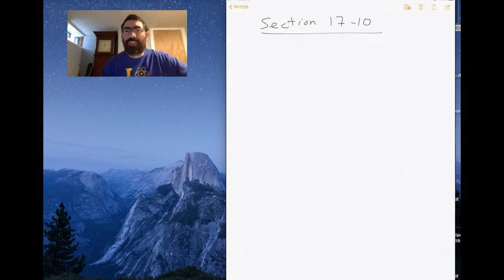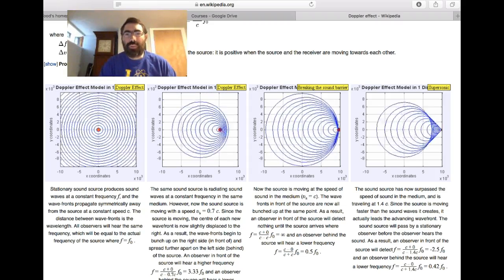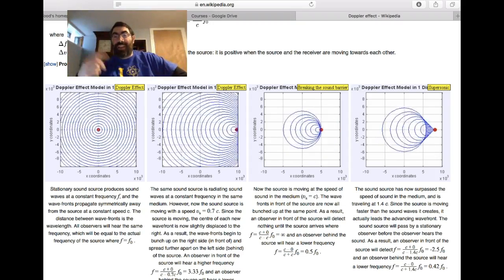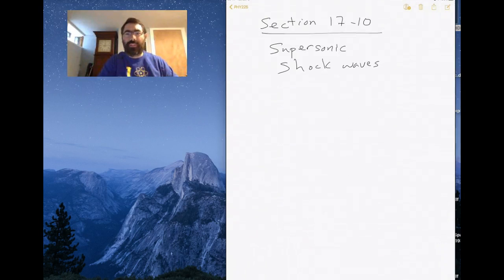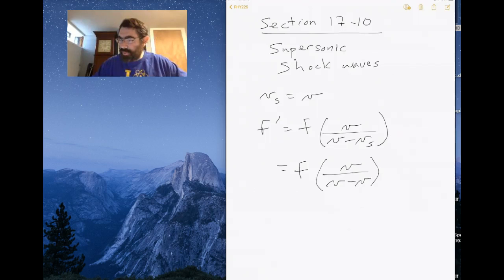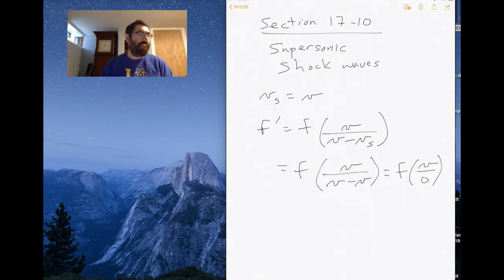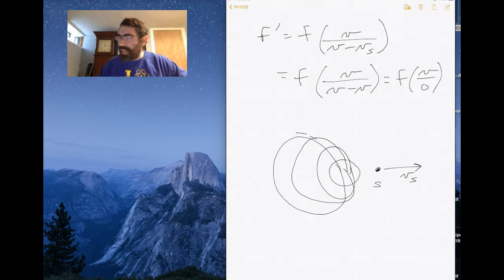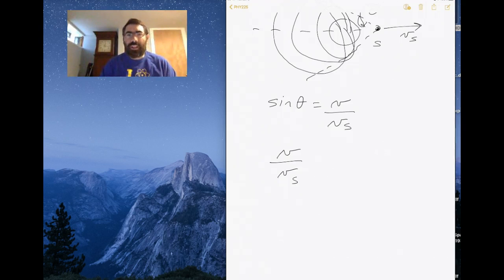PHY225-Sec17-10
Lectures for PHY225, Section 17-10 from Fundamentals of Physics by Halliday, Resnick, and Walker